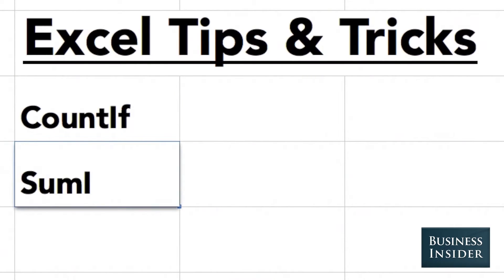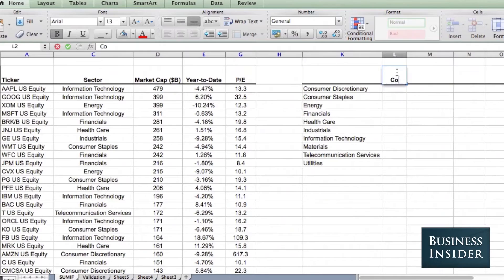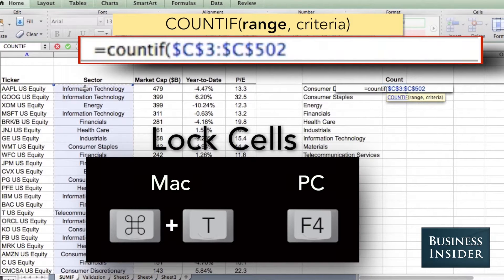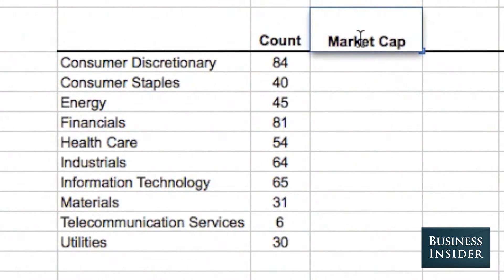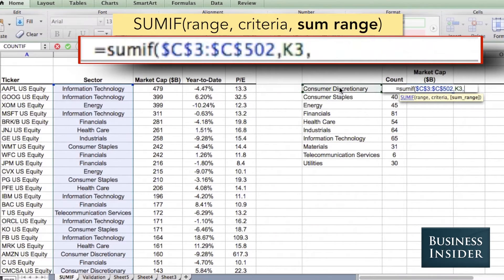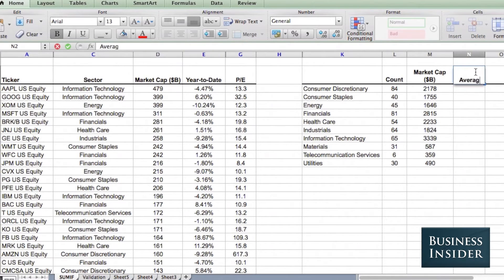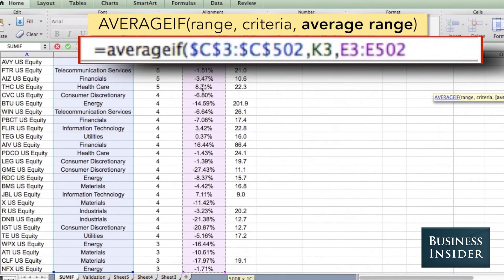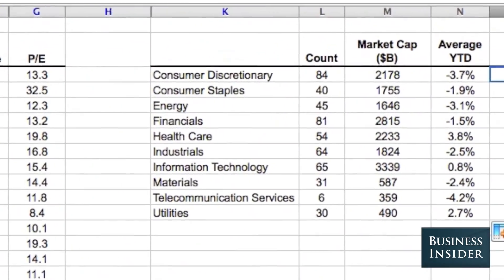CountIf, SumIf, AverageIf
These three Excel formulas will let you analyze specific data within a larger data set.